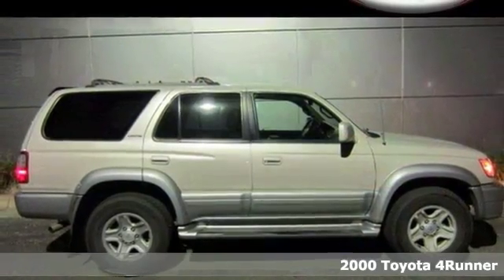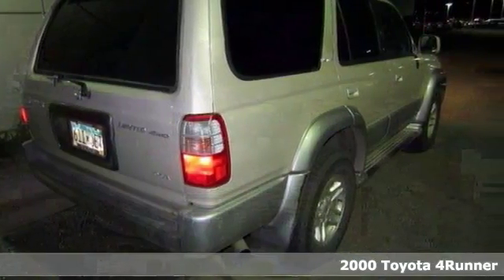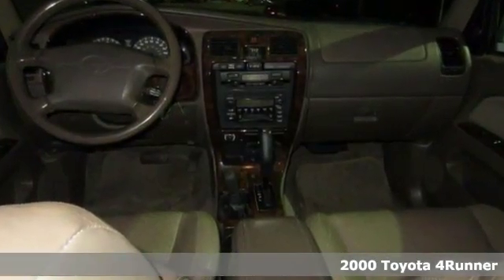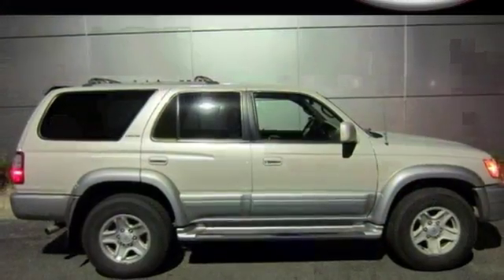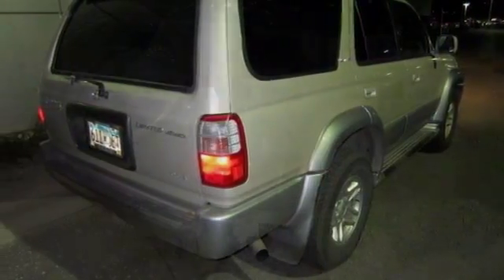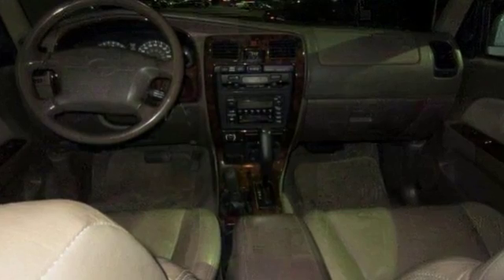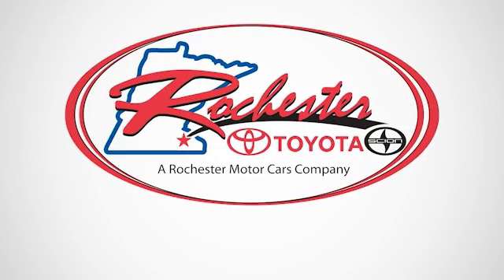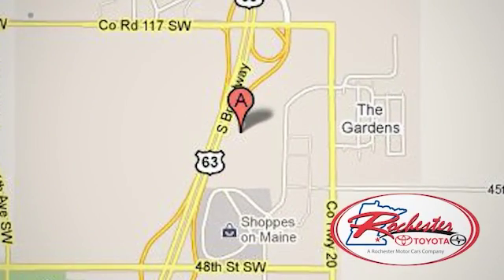Used 2000 Toyota 4Runner Rochester, MN SB42946 - SOLD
Year: 2000
Make: Toyota
Model: 4Runner
Trim: Limited
Engine: 3.4L V6
Transmission: 4-Speed Automatic
Color: Beige
Interior: Oak
Mileage: 206878
Stock #: SB42946
VIN: JT3HN87R7Y9039641

Address:
4900 Highway 52 N